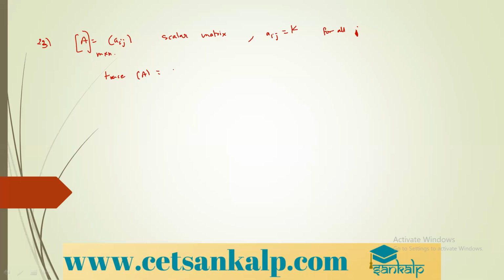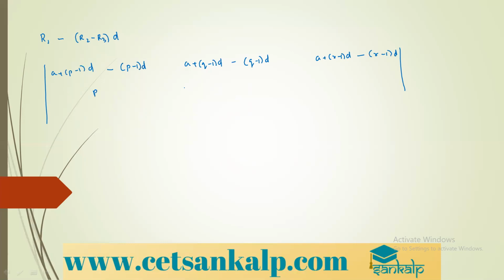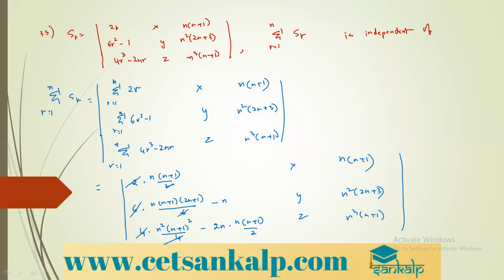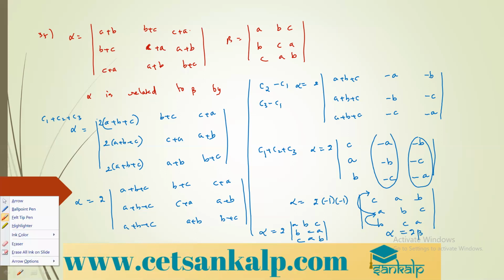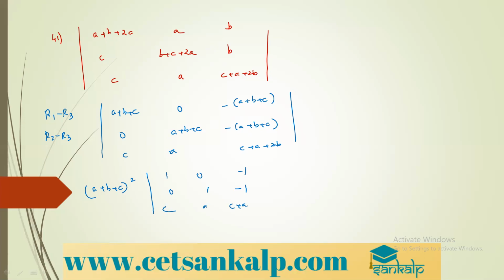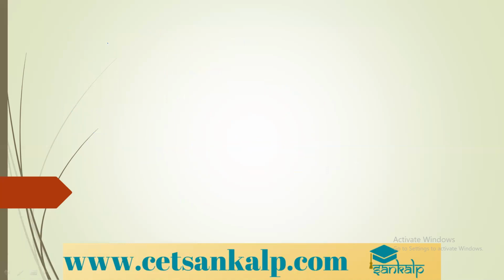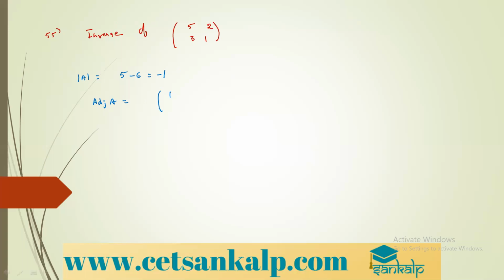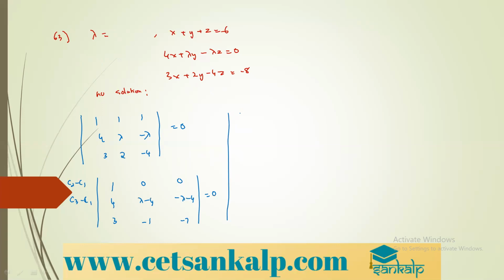MATRICES AND DETERMINANTS | MATHS | SANKALP | CLASS 4 | MCQ'S